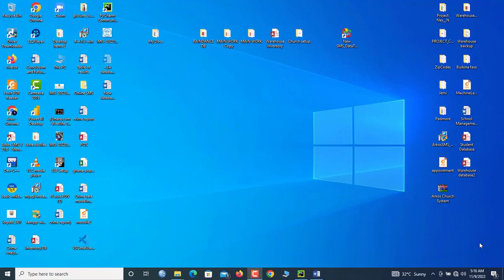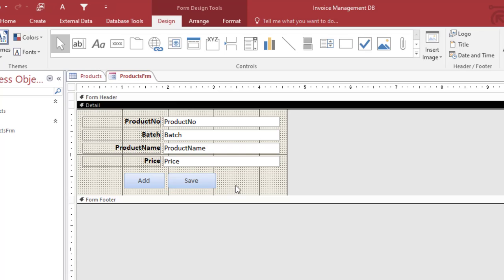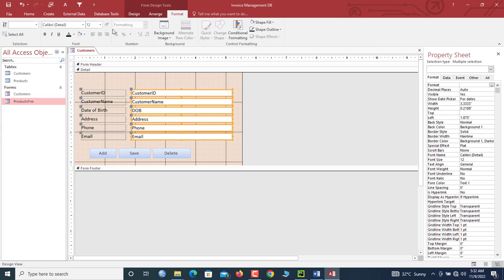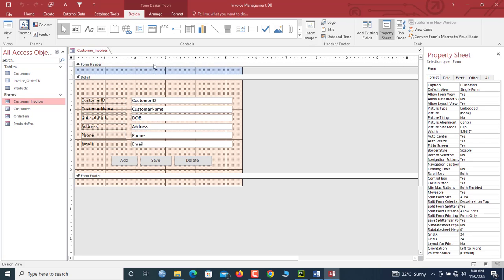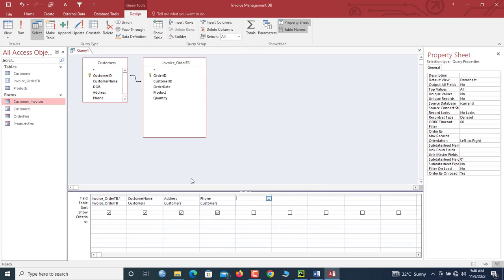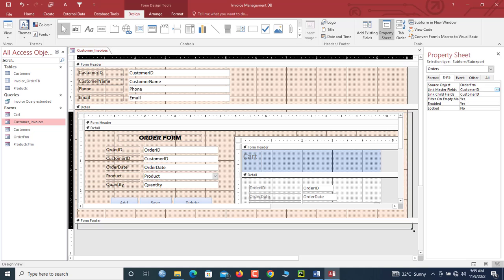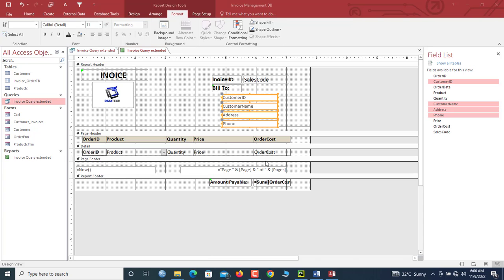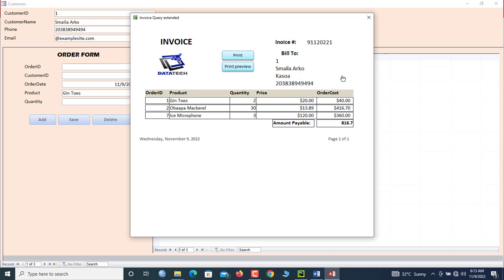How to create invoices in Microsoft Access | Everything you need to know about Invoices in MS Access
Invoice Database creation in Microsoft Access

Hello there, thanks for tuning in to this DataTechs tutorial. This is such a lengthy but highly informative video that I share with you on how to create and issue invoices to customers.

Invoice handling is an activity that any business be it retail or wholesales cannot do without. In here, I take you through step step how to set up the rightful tables, forms, queries and reports needed to make invoice management database a success.

TABLES CREATED:
1. Products
2. Customers
3. Orders/Invoice tb